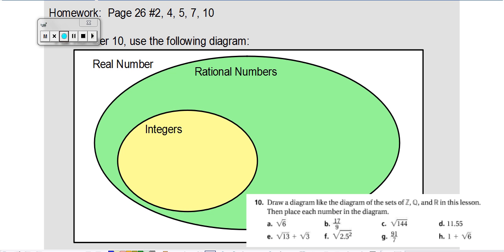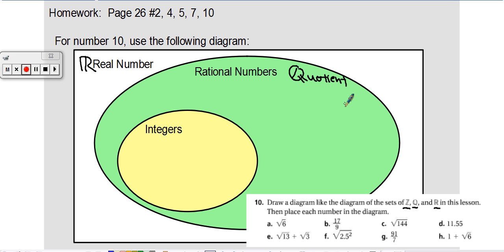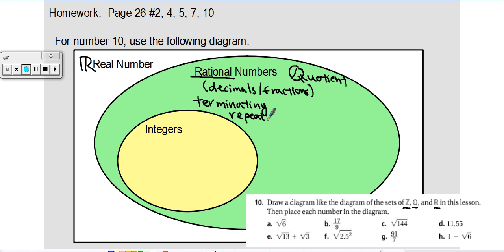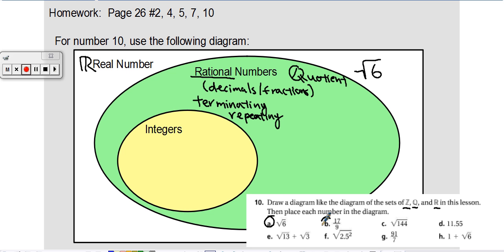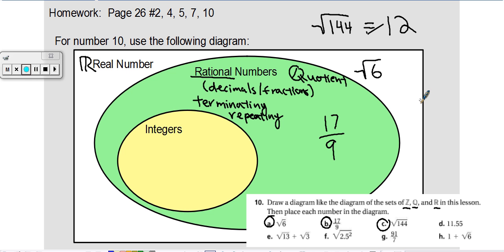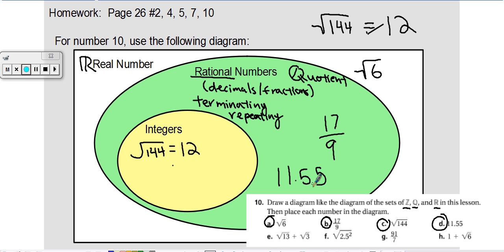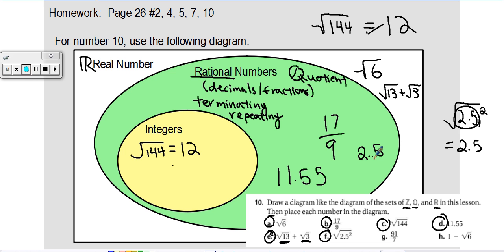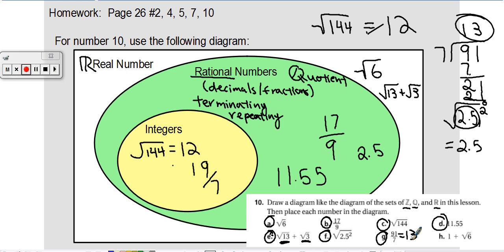Integrated II Putting Terms into the correct place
#10 from the Integrated II CME text book (I figured most would have issues fitting it into the chart correctly)